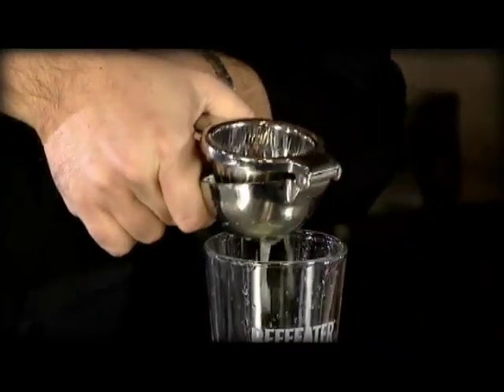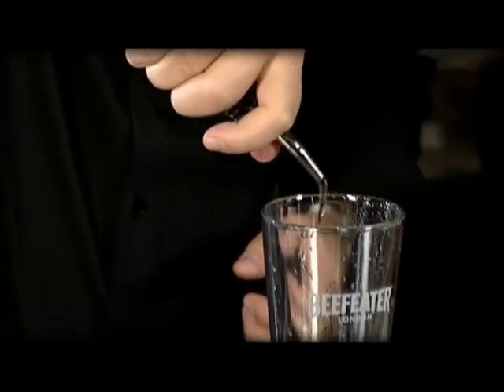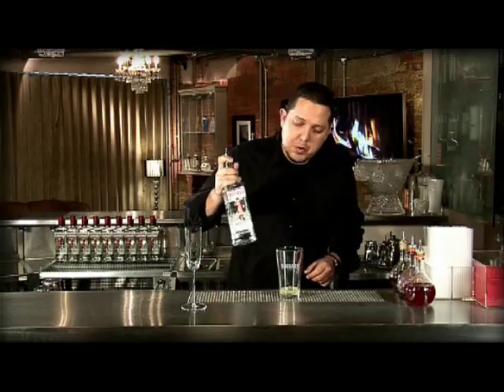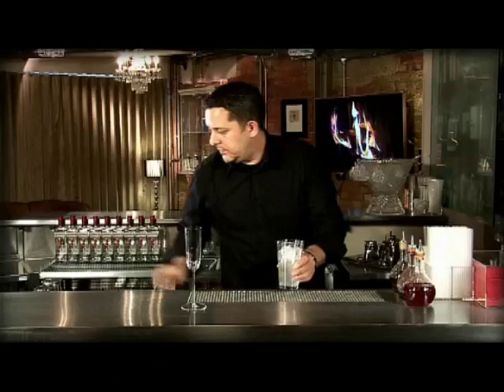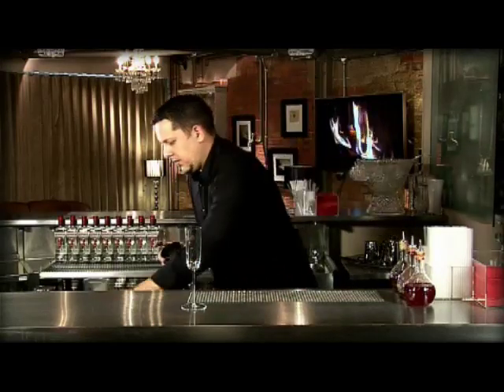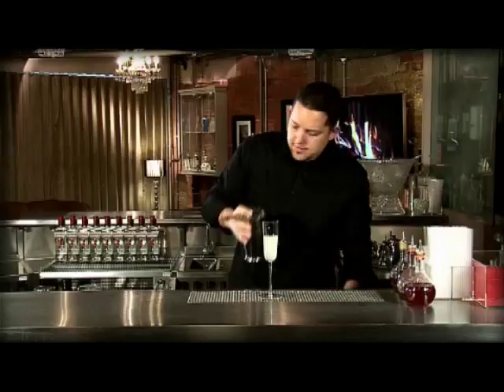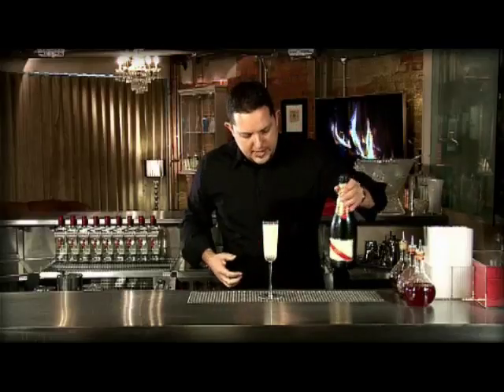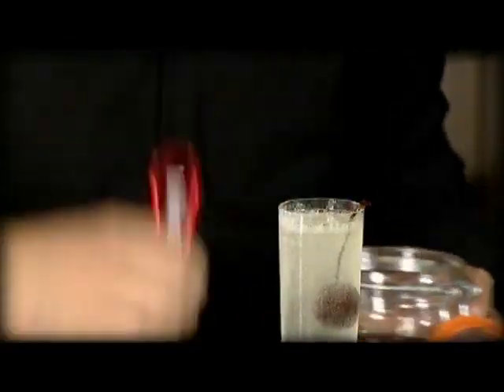Beefeater Mixology Part 2 - French75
Part 2 of the Beefeater Mixology Cocktail videos. This video introduces the famous French 75. for more fantastic cocktails.